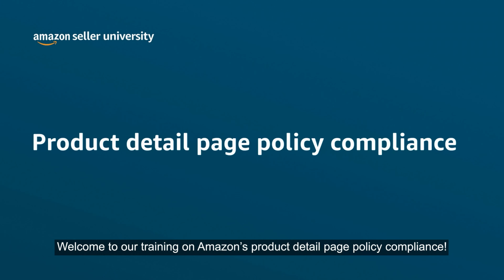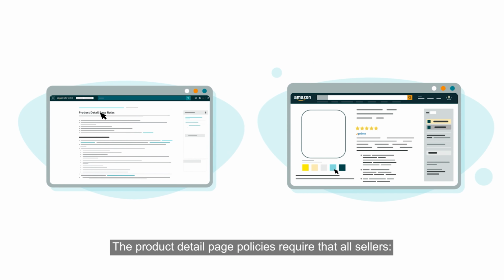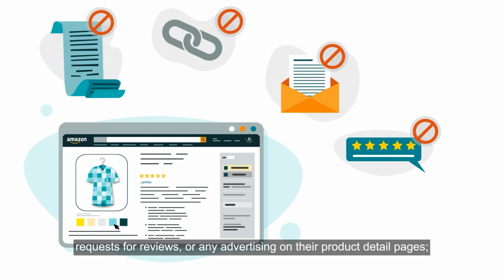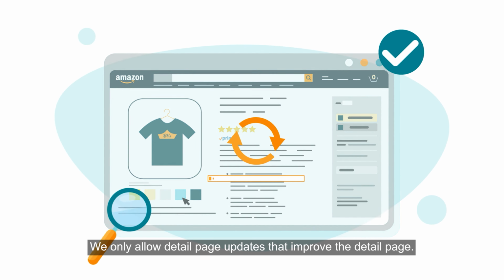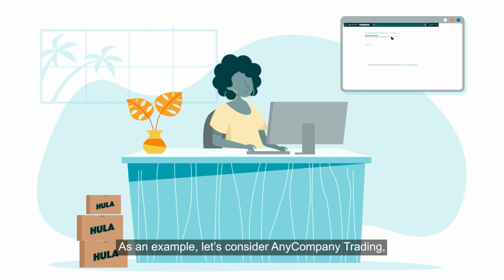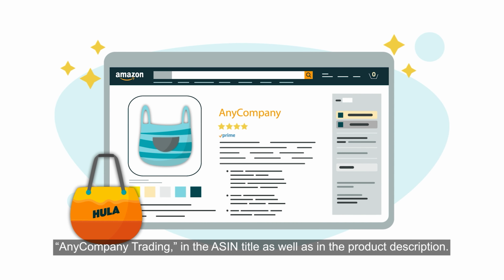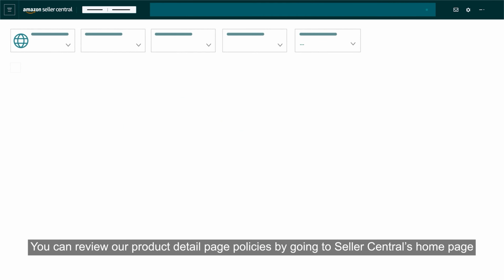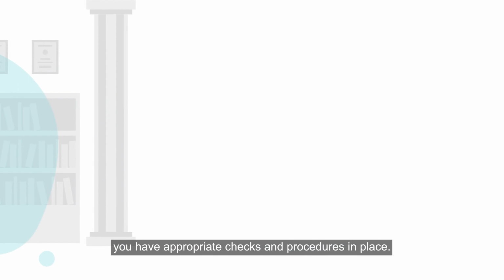Product detail page policy compliance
Learn about Amazon’s product detail page policy. You’ll discover where you can find the policy and what the policy states.

Additional links:
View our full content catalog: